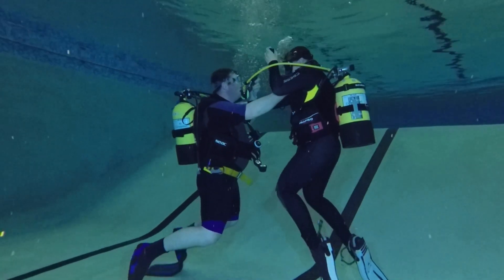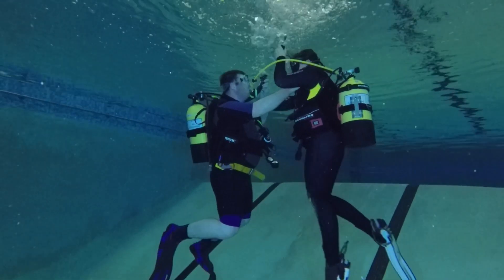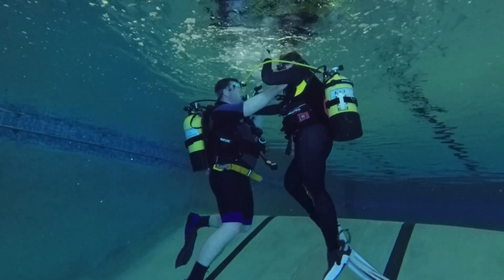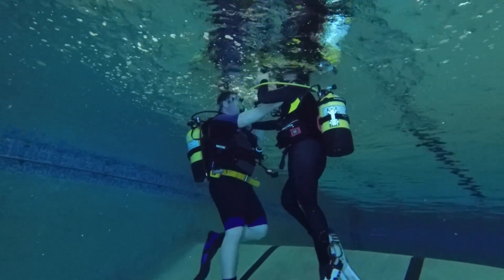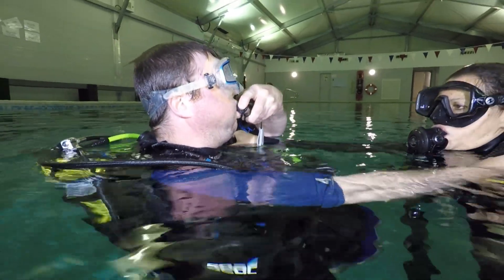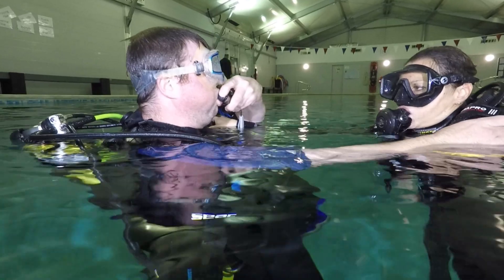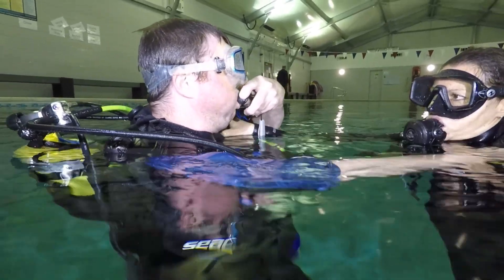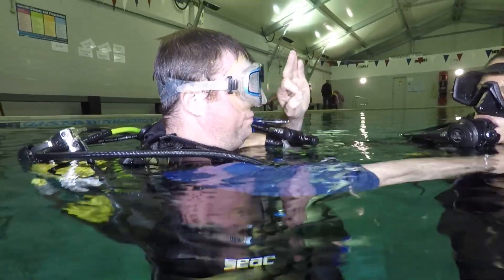Newbury Scuba Diving Club Alternate Source + Ascent Rescue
A Newbury Scuba Diving Club tutorial in how to do a BSAC Alternate Source and Ascent rescue using pool kit.